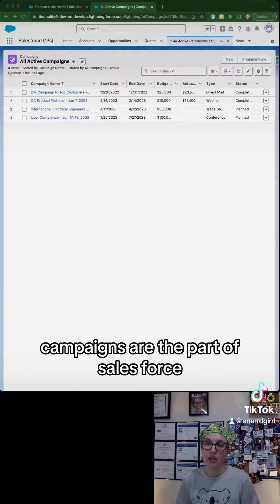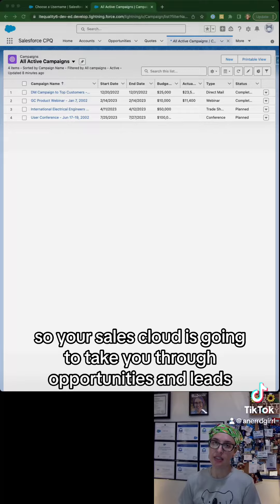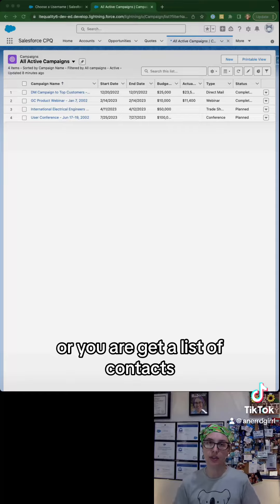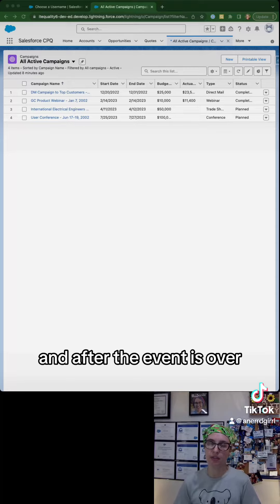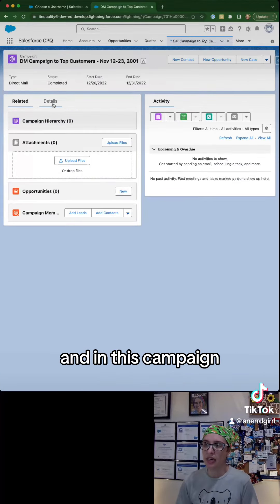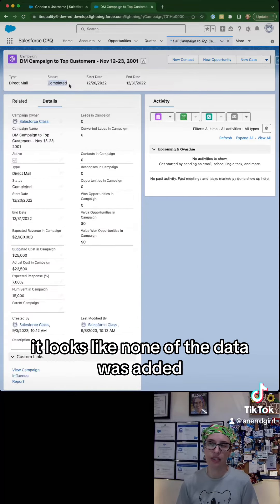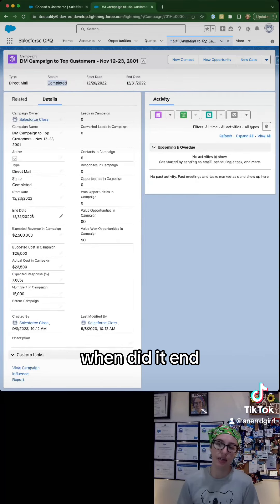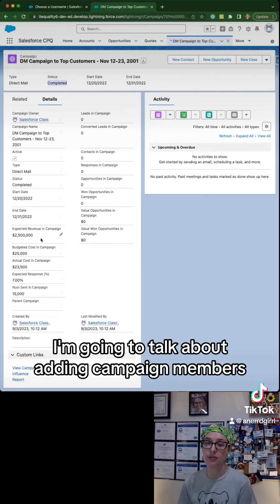1/14 Salesforce Campaign Basics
Learn the basics of Salesforce campaigns in this short video.